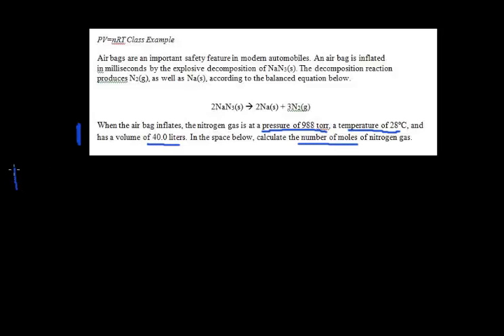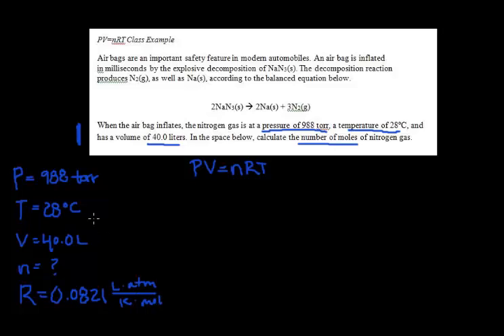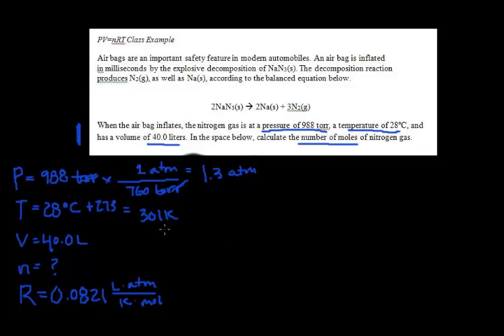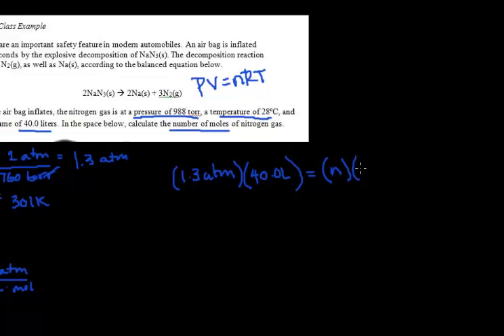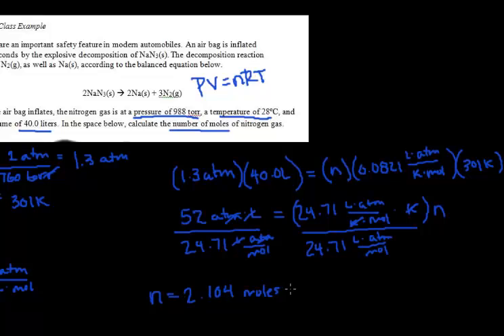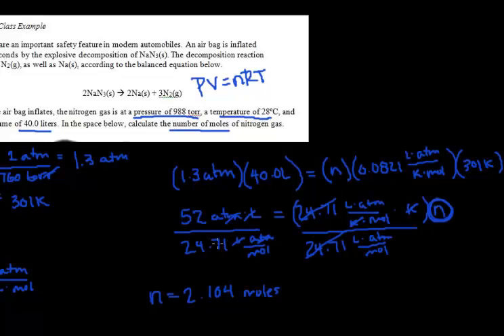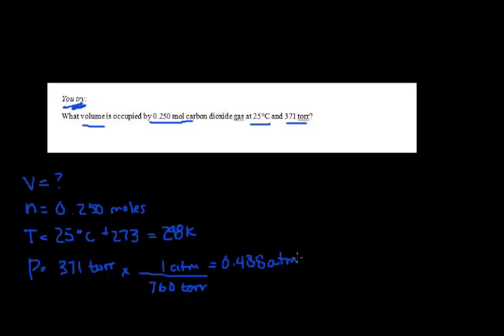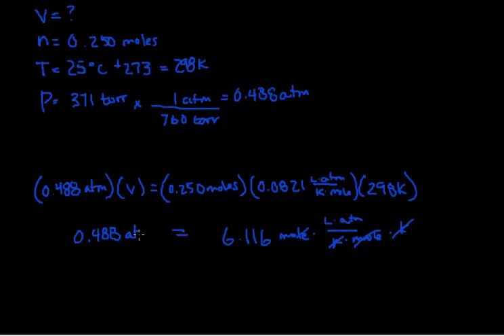2.10.2014 Ideal Gas Law Practice